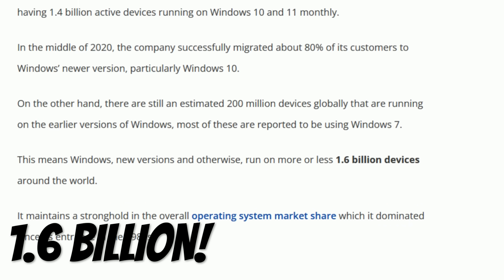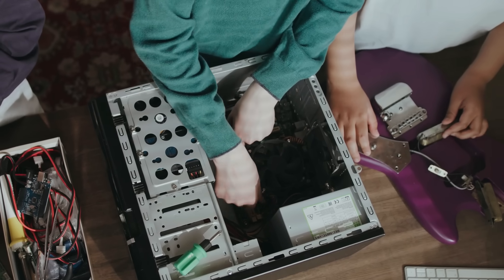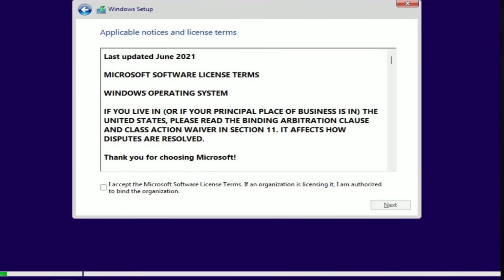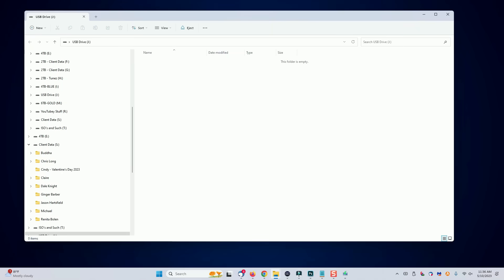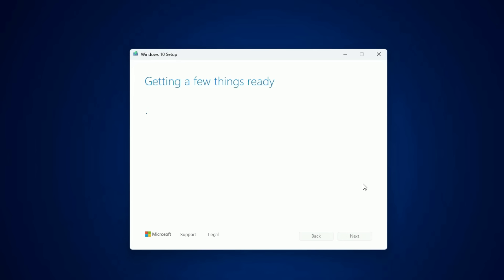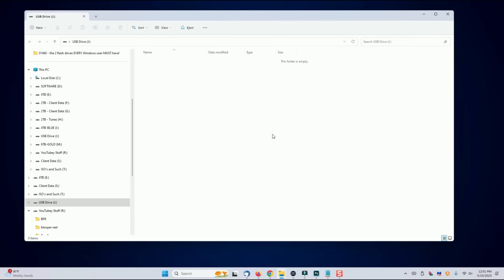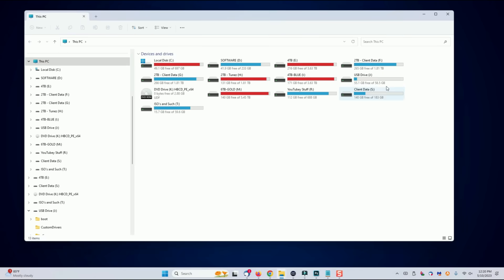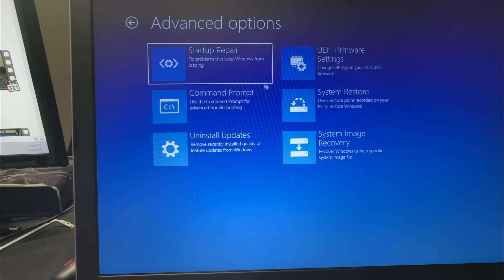2 USB boot drives EVERY PC user should make before it's too late!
[2024 MEGA update!] 2 USB boot drives EVERY Windows user should make before it's too late!

Your computer IS going to break.  Your computer IS going to crash ...at some point.  Be prepared BEFORE it happens with these two easy to make USB repair discs.  Trust me, when it happens you will be so thankful that you did.  No PC repair costs, just boot to these drives and get access to tall the Windows repair tools that you could ever need to fix your Windows computer.  Windows Media Creation Tool & Hiren's Boot CD on USB

Here are some decent and inexpensive drives with good ratings from Amazon

🔍 Here are some other related videos you might enjoy:

 ⏰ Timecodes ⏰
00:00 -

Hardware ---
◼ Netgear A6100 wifi adapter
◼ Cordless, rechargeable air duster 6000mAh 10w fast-charging